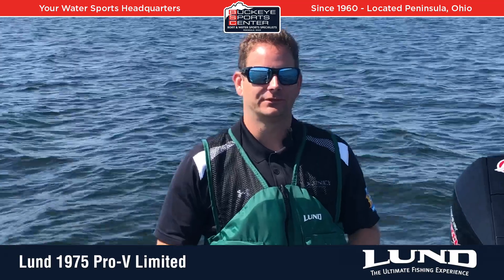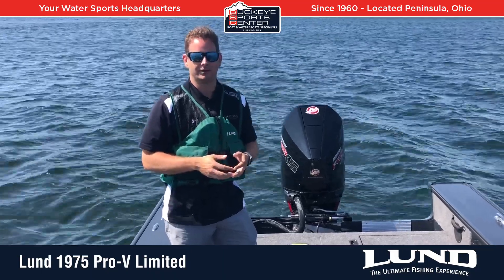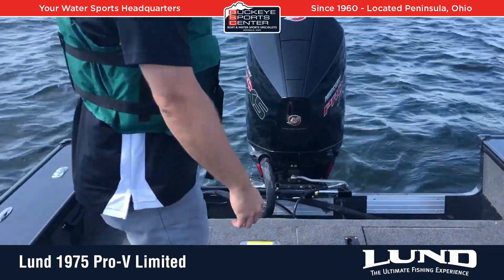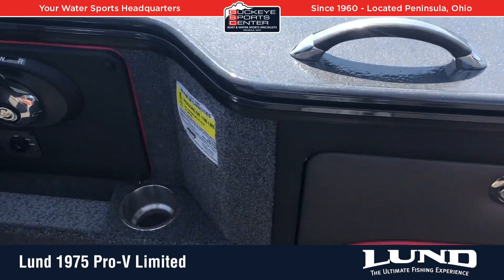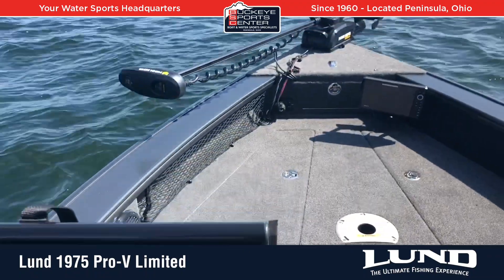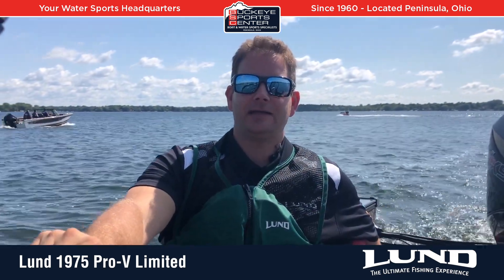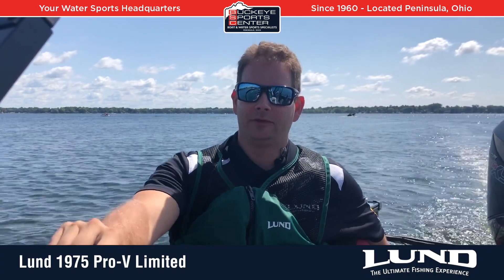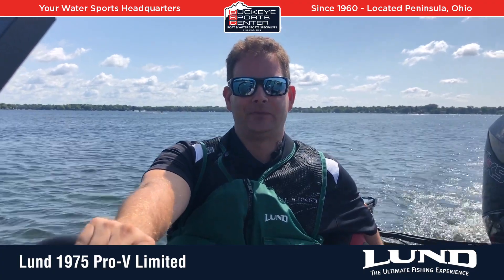2020 Lund 1975 Pro V Limited On Water Demo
Check out the 2020 Lund 1975 Pro-V Limited with Bob from Buckeye Sports Center discussing specific features and running on water footage!

2019 and 2020 Lund Pro-V fishing boats are available at Buckeye Sports Center, located in Northeast Ohio.